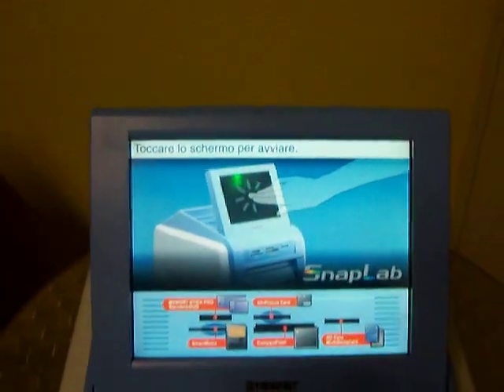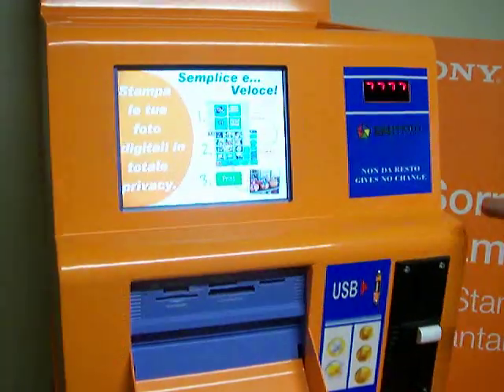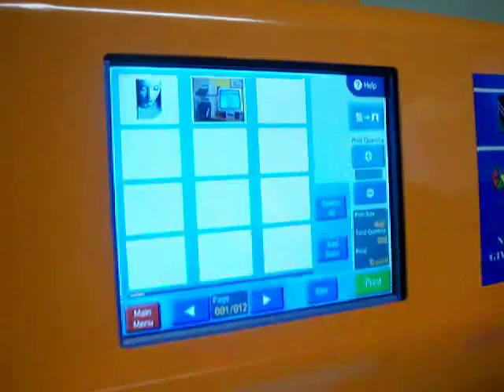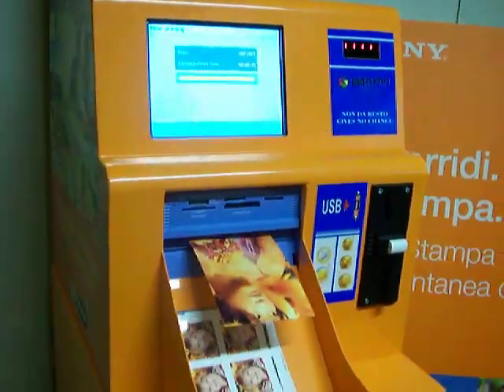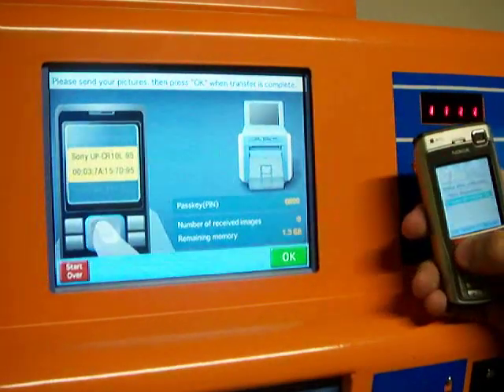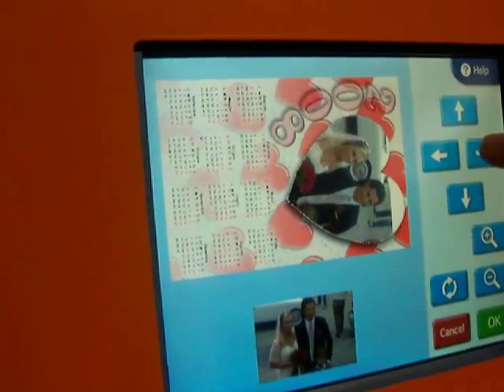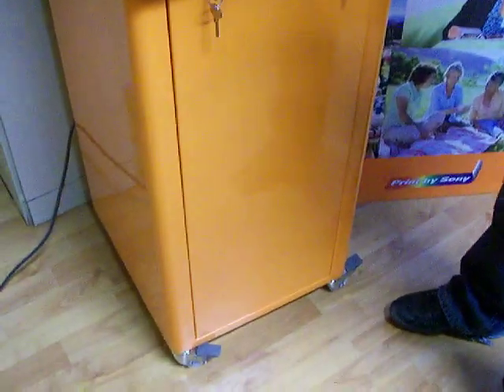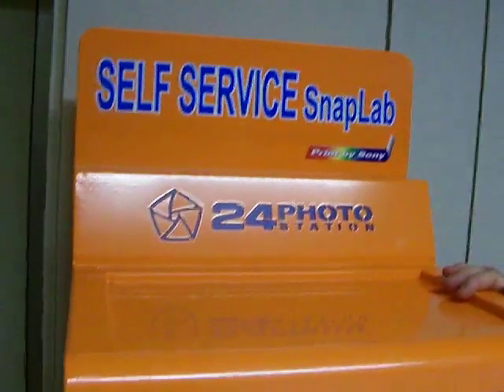Self Service SnapLab - English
A quick presentation of the full automatic kiosk produced by ceilux for the the world's best selling minilab sony.